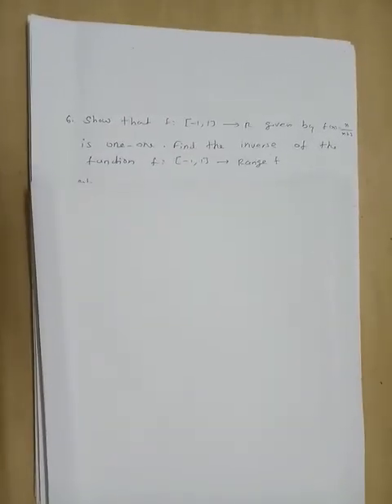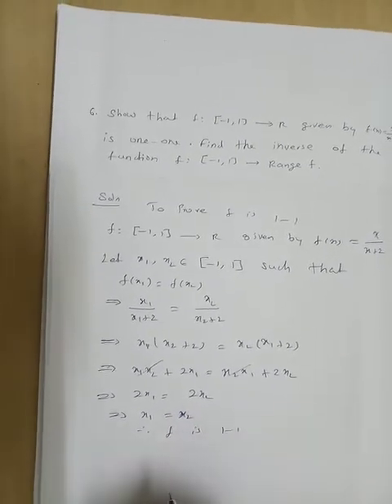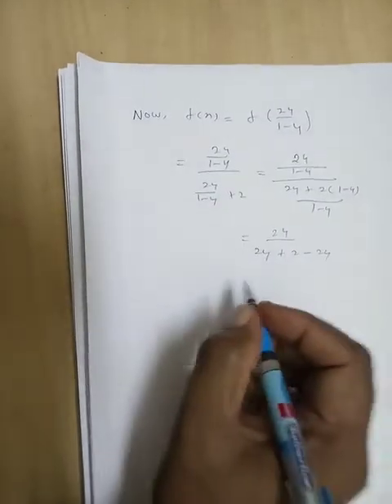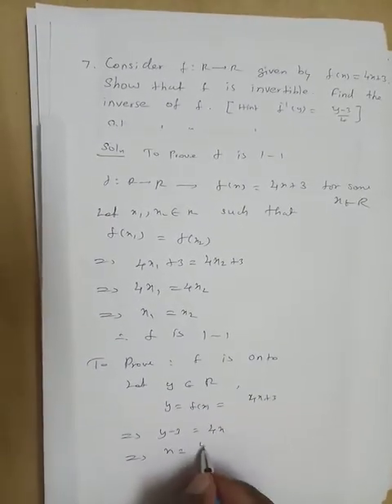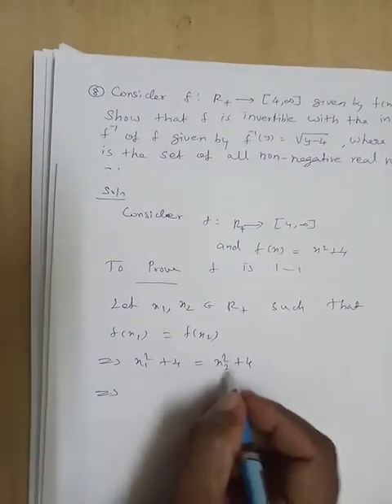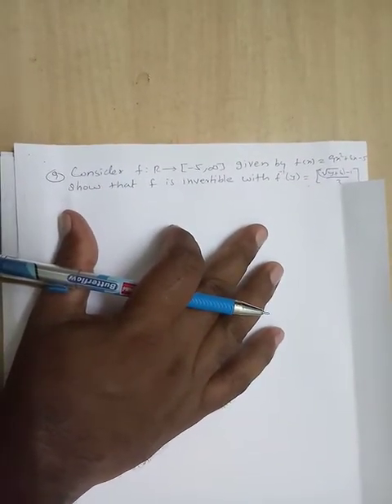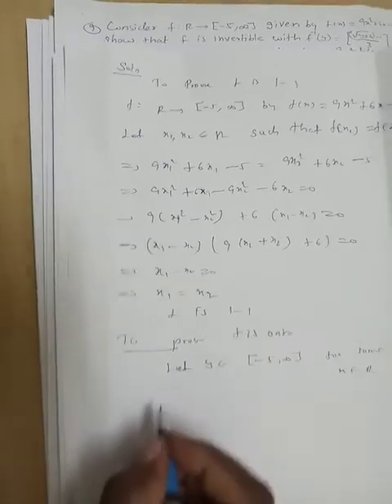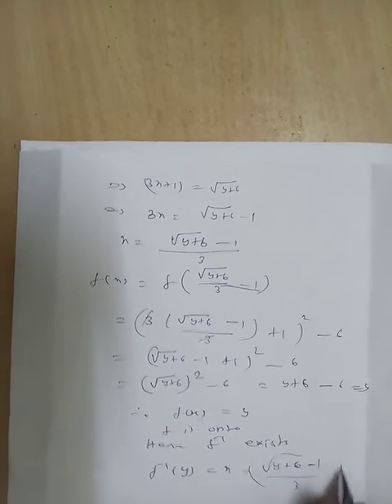Relations and Functions e.x1.3 sum 6 to 9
NCERT 12 Maths